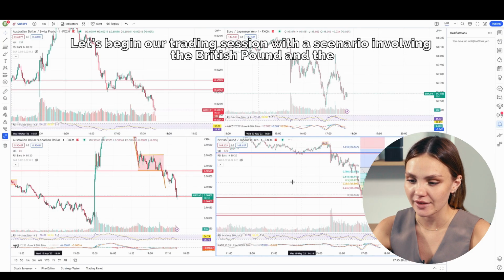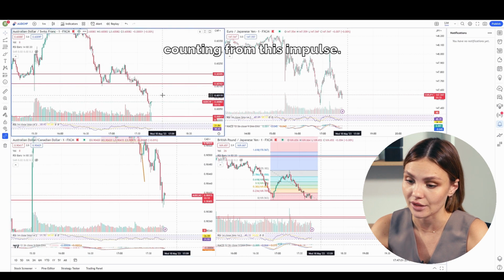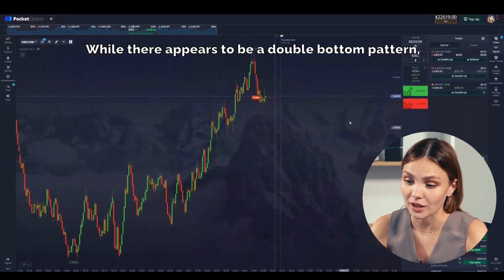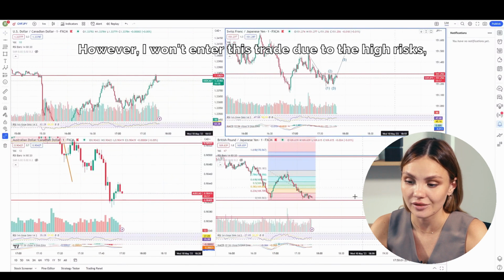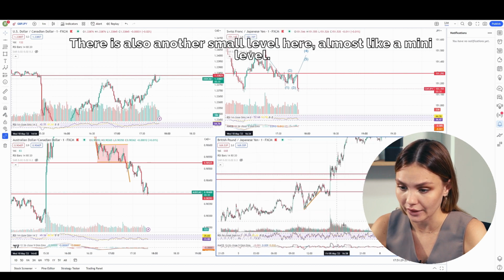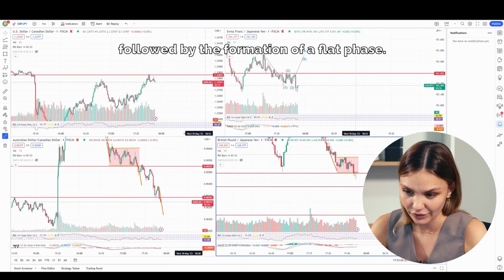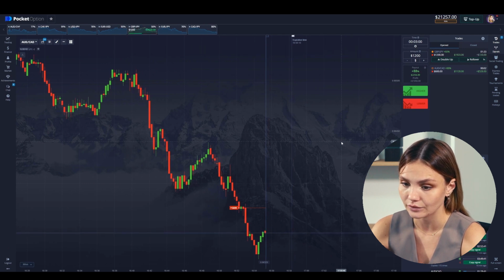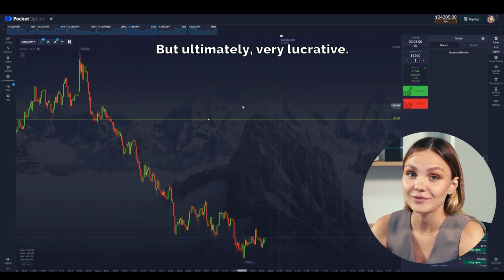TRADING session with EXTREMELY Profit | Make MONEY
Today was a busy trading session. In less than 20 minutes I opened 8 trades, and 5 of them were profitable. I managed to make $800 while risking less on 5% of the deposit in every trade. Clear technical analysis and strict money management are making miracles.

Do you want to earn on trading binary options too? Watch my videos and learn to trade!

0:00 - Intro
0:27 - Let’s Dive Into Price Charts
0:40 - Double Bottom on GBP JPY, Time to Buy
1:18 - Bullish Hammer on AUD CAD, Buy It Too
2:15 - Bearish Engulfing on USD CAD, Sell It
3:16 - Time to Take Profits
5:28 - Cover USD CAD Loser With AUD CAD Trade
6:18 - Breakouts on GBP JPY and AUD CAD, Sell Them
7:30 - Secure The AUD CAD Short with Another Short
8:58 - Over $800 in Total Profits